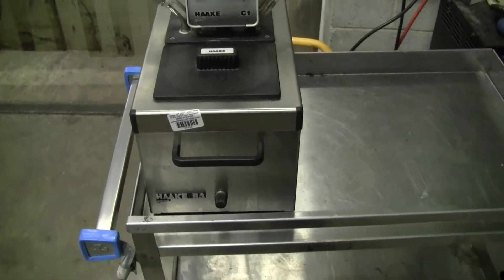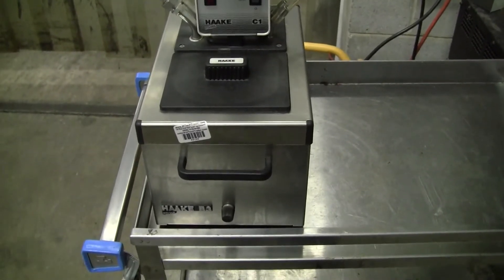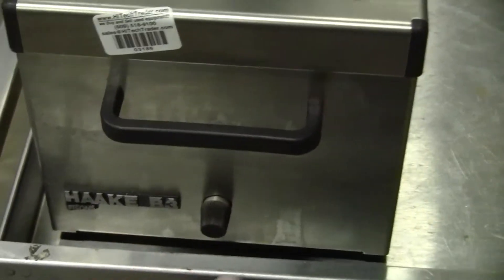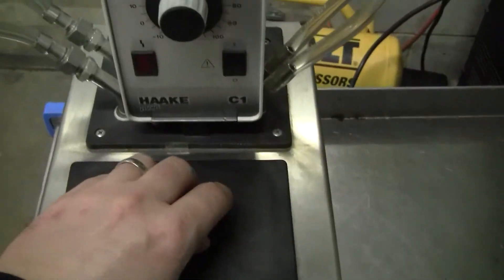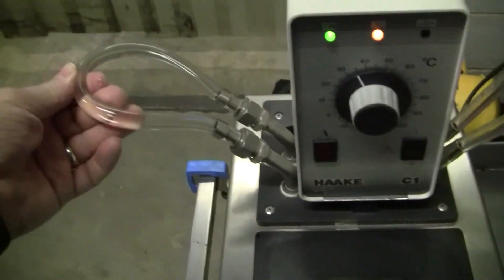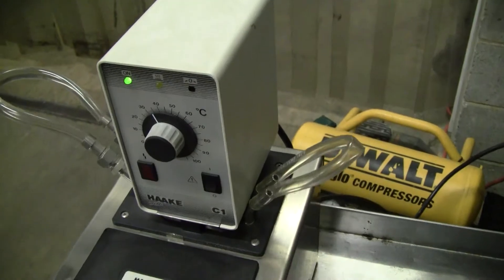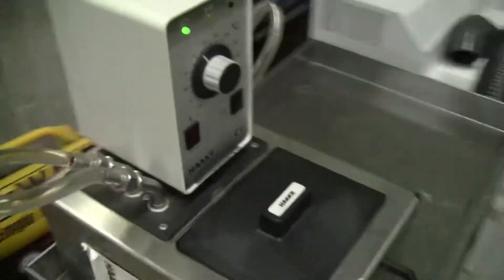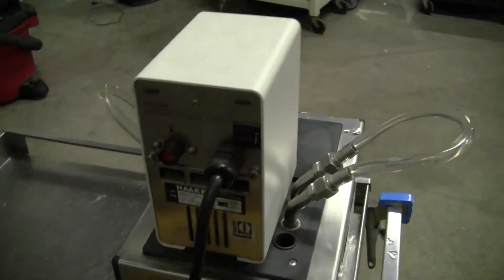Haake Fisons B3 Heating Circulator Ba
For sale from HiTechTrader com Haake Fisons B3 Heating Circulator Bath. Temp -10 to 100 C. 115v, 60 Hz, 10 amps. Used lab equipment